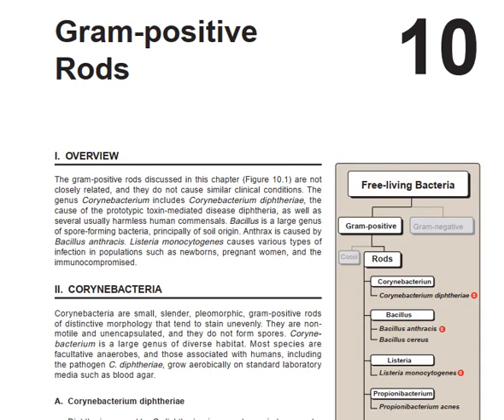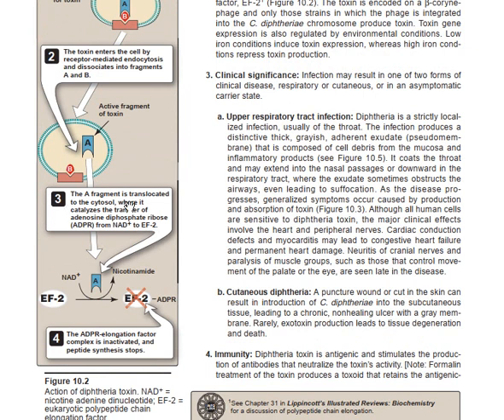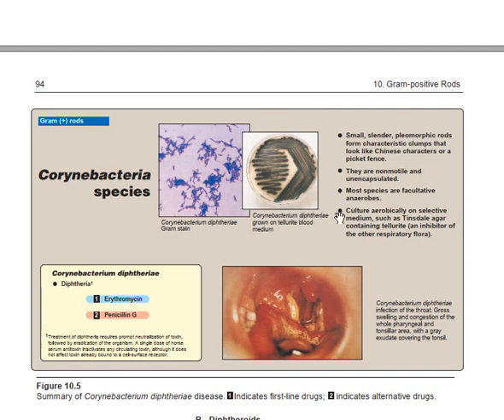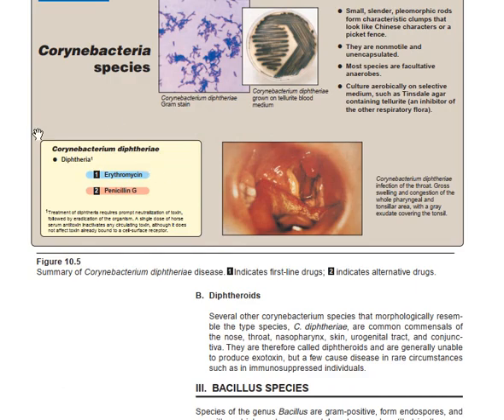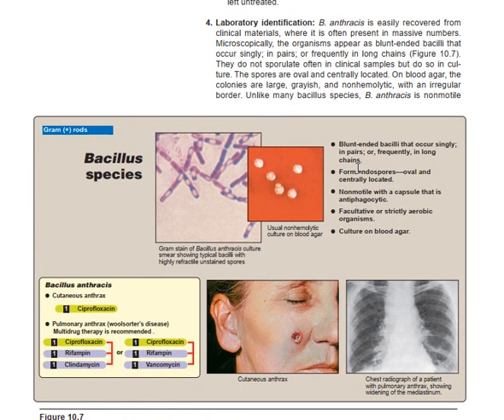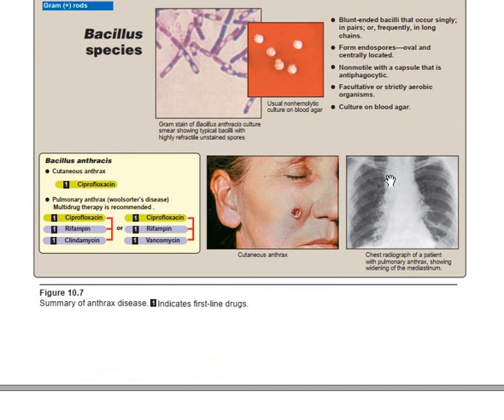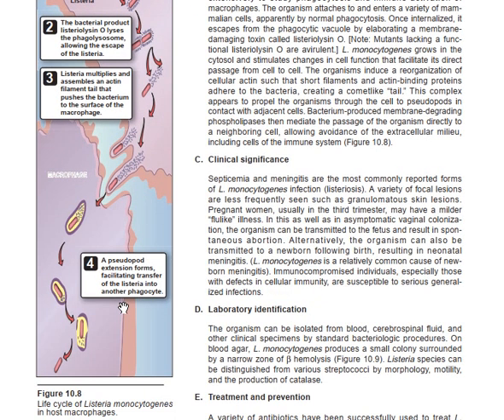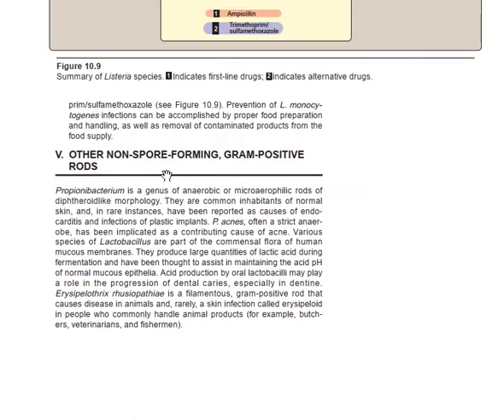Bacteriology 5: Gram positive rods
This is the Gram positive rods tutorial videos presented by the SchrDbb: Dassi Bopda Blondel Christian with reference Lippincott's illustrated review of microbiology by Cynthia Cornilesson et al.